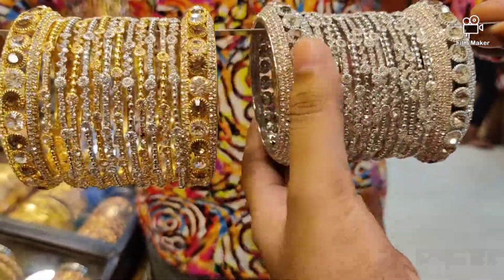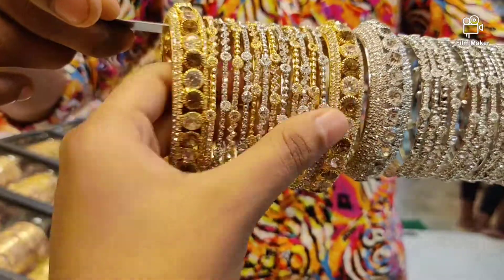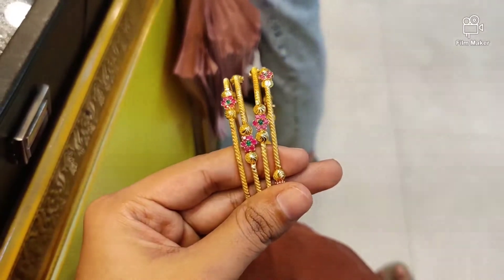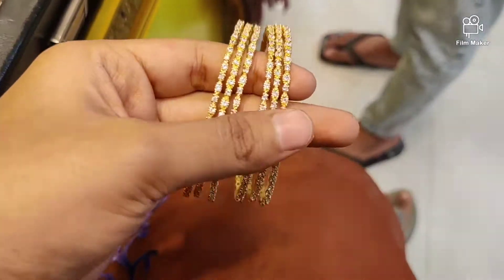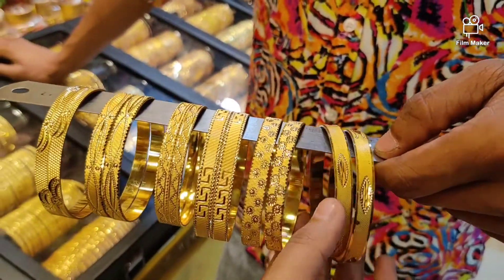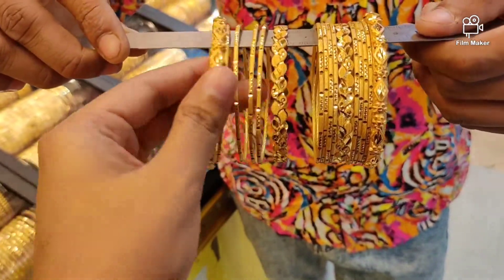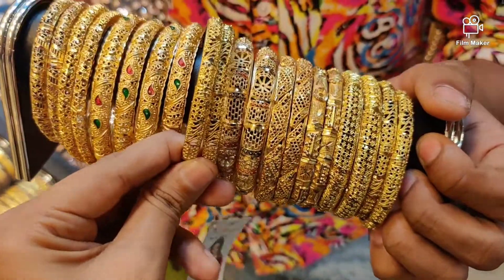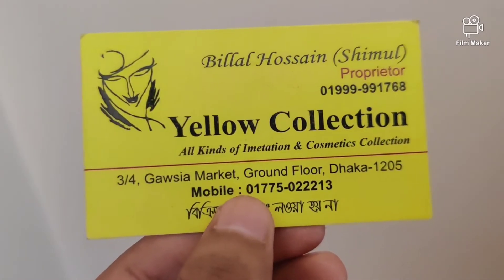gausia market churi collection /গাউছিয়া মার্কেটের চুড়ির কালেকশন /gausia market jewellery collection